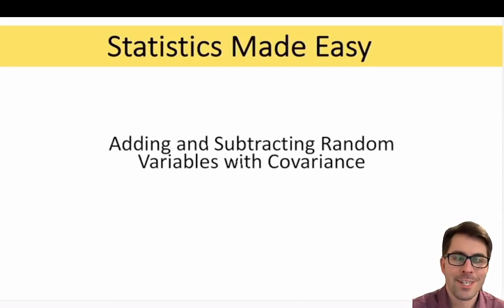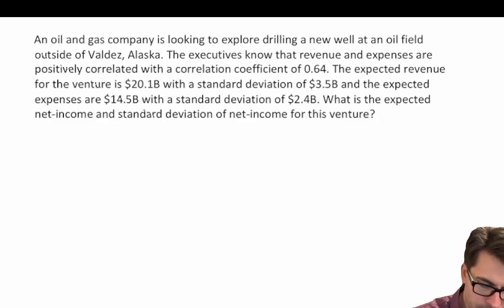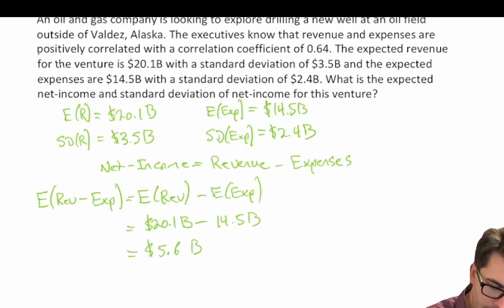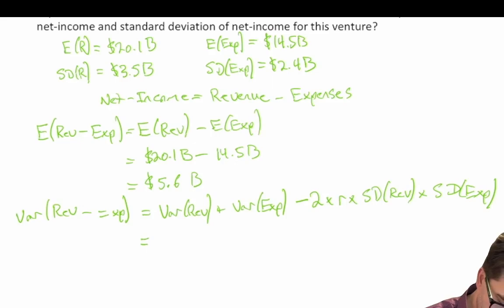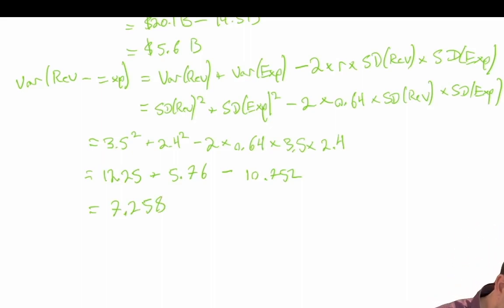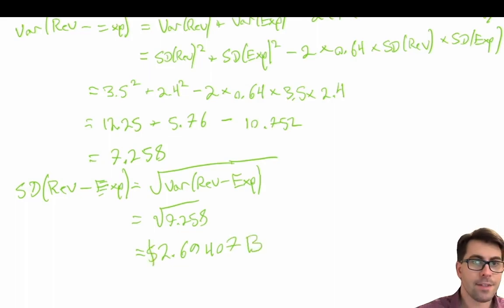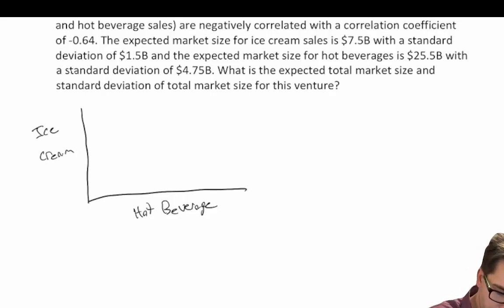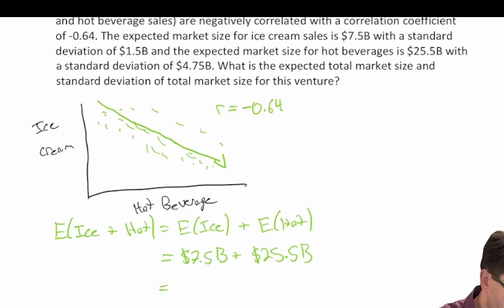Adding and Subtracting Random Variables- Correlation and Covariance- Part 2- Statistics Made Easy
Advance your understanding of statistics with our targeted tutorial on adding and subtracting random variables with positive and negative correlations. This video focuses on solving practice problems that illustrate how correlation and covariance affect the outcomes of these operations.

- **Correlation Impact**: Understand how positive and negative correlations between random variables influence the results when you add or subtract them.
- **Practical Problem-Solving**: Work through practice problems that demonstrate the application of these concepts in real-world scenarios.
- **Key Statistical Calculations**: Gain insights into calculating the expected value, variance, and standard deviation when dealing with correlated variables.

This tutorial is designed for students in statistics, professionals in data analysis, or anyone interested in learning more about the interplay between correlation, covariance, and statistical operations.

Video: 6D